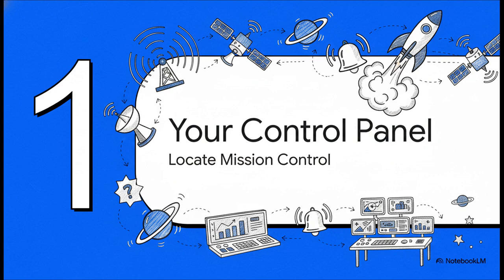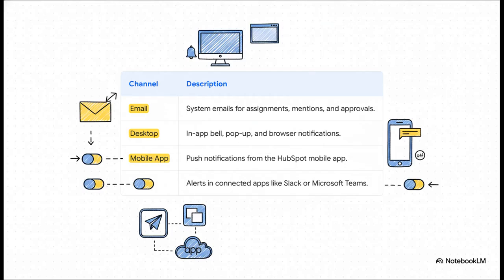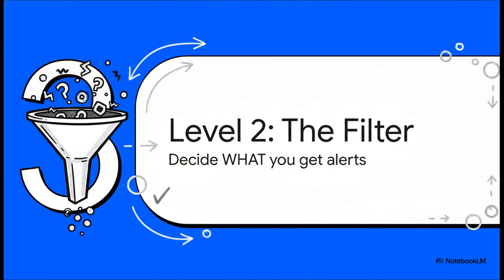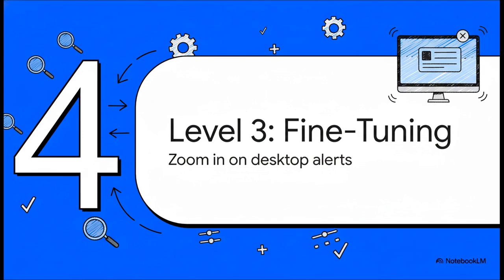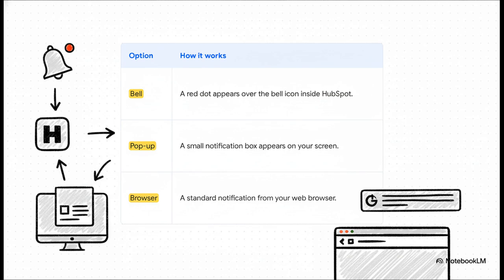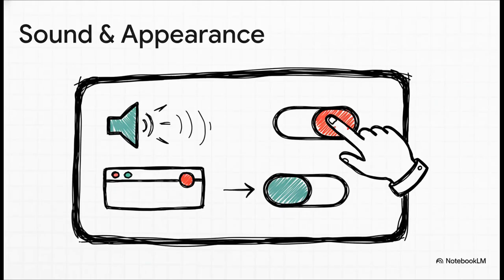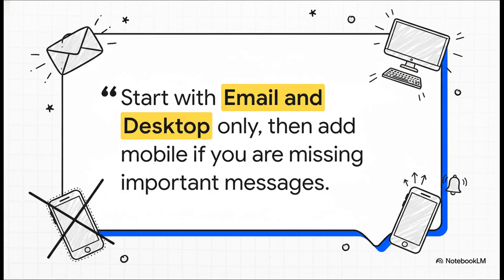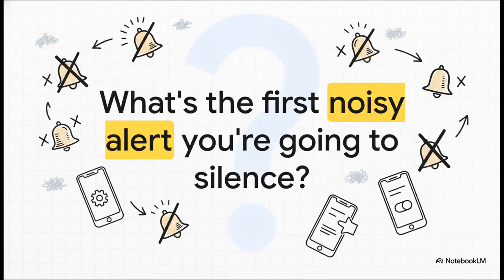Master HubSpot Notifications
Learn how to control which HubSpot notyifications you will recieve and via which device.